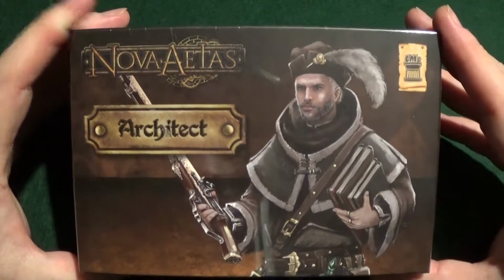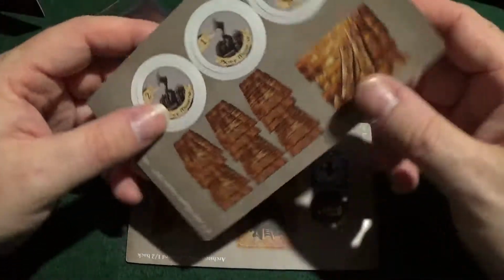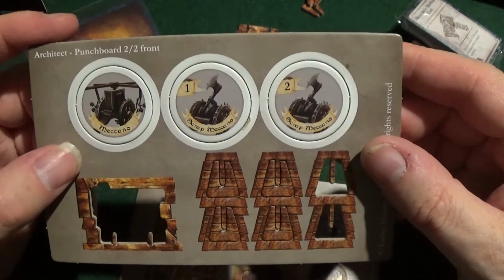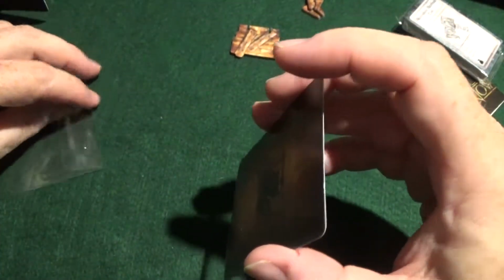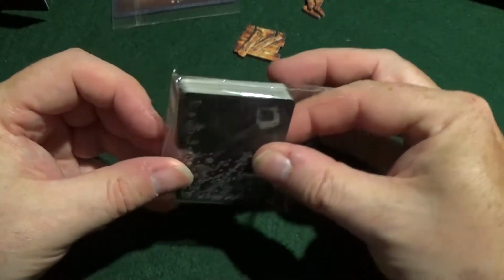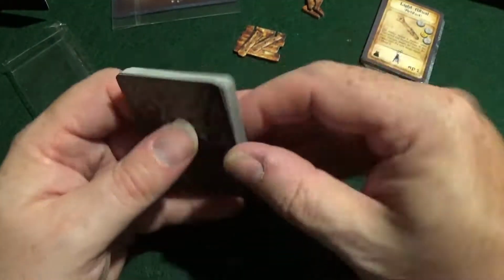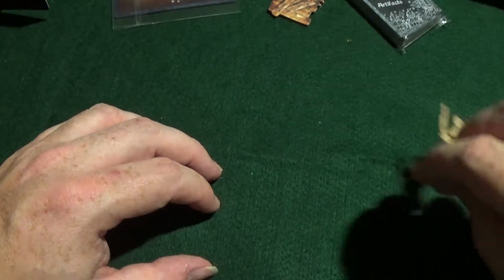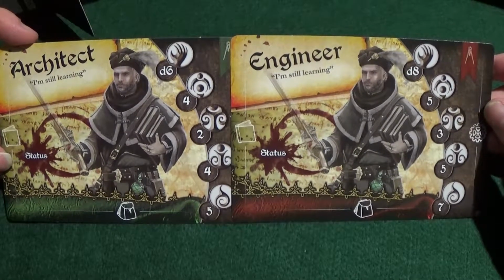Unboxing 215 Nova Aetas The Architect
And here we have another unboxing video and this one is the second of the Wave 2 delivery of a Kickstarter campaign I backed for Nova Aetas from Ludus Magnus